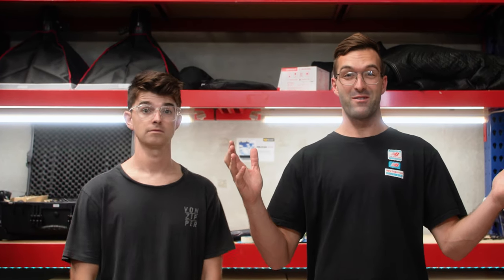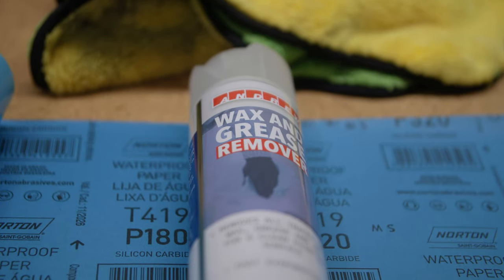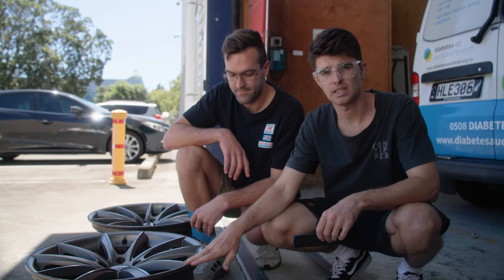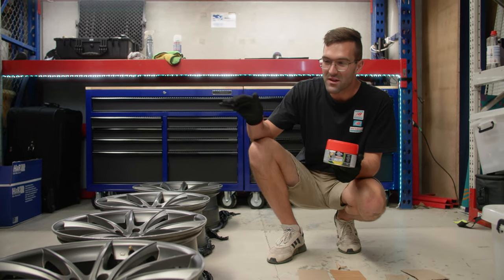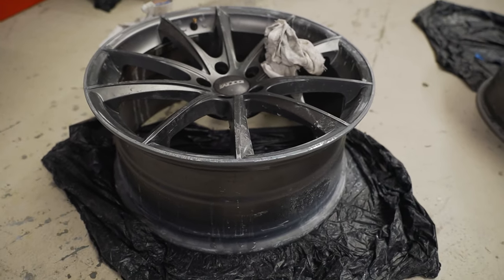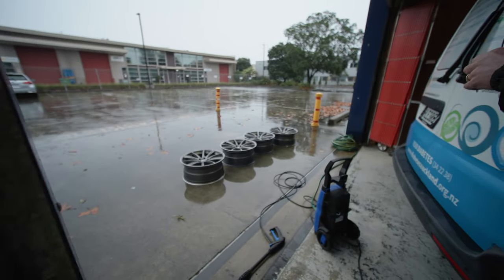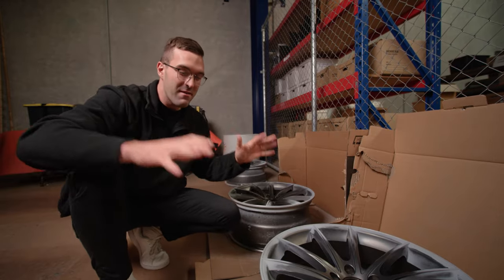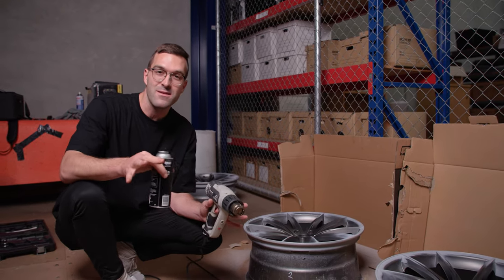How to Refurbish Your Car's Alloy Wheels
In this video we show you how to refurbish your old wheels!

Filmed on a
Canon C70 (Camera)
Sigma ART 24-70mm 2.8
Canon 16-35 L 2.8
Rode NTG Video Mic.